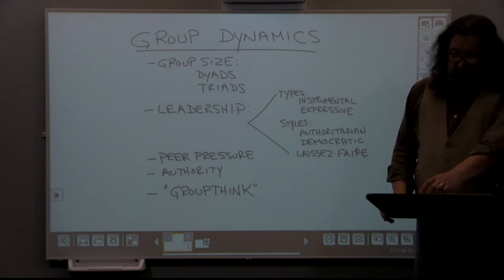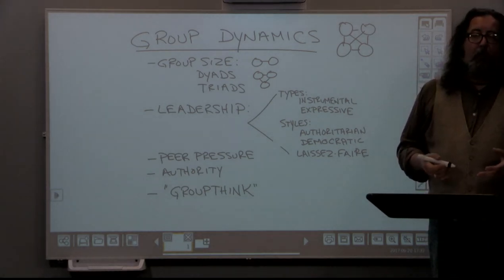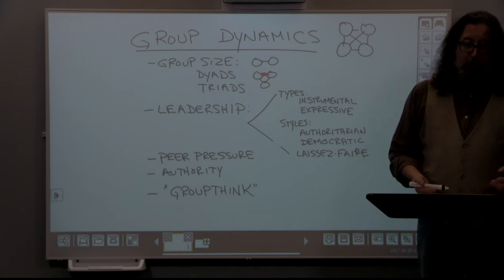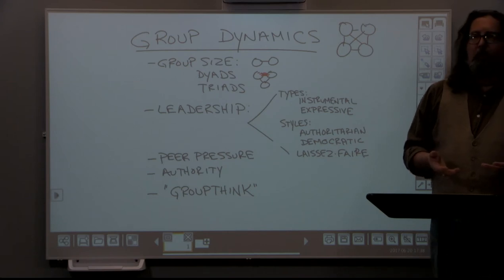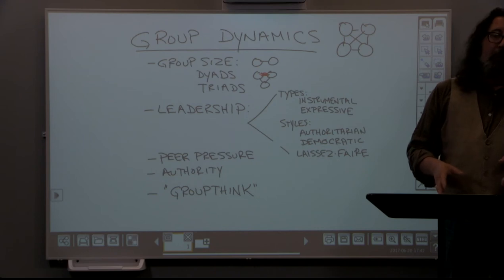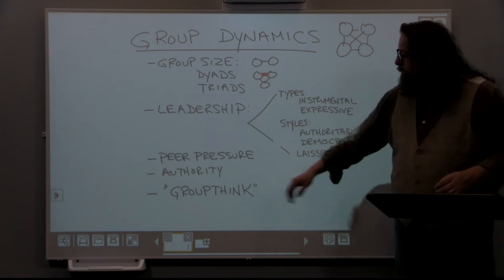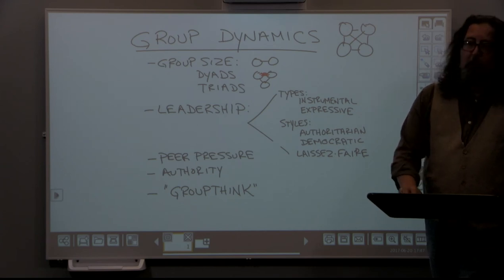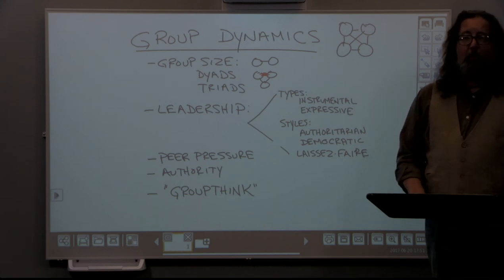Module 5, Lecture 3: Group Dynamics